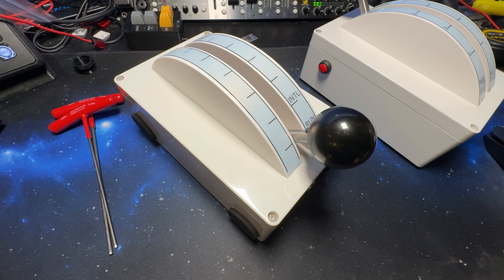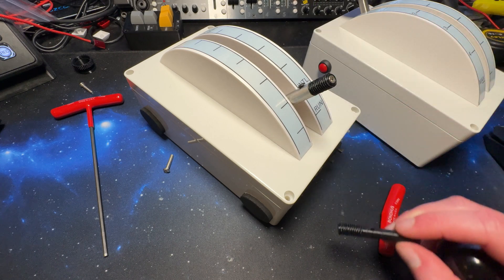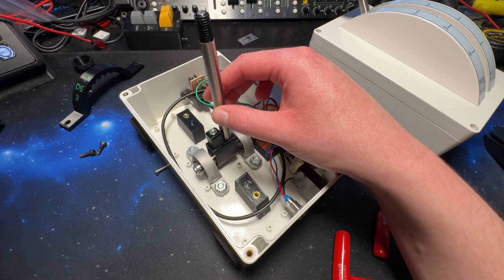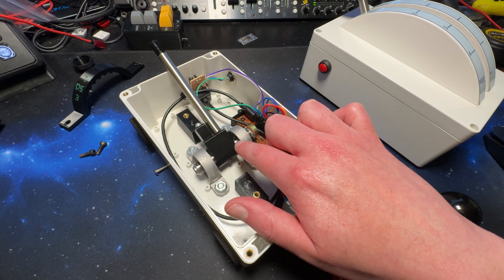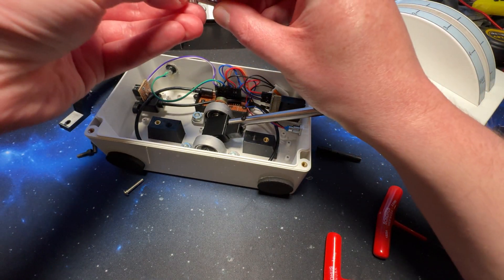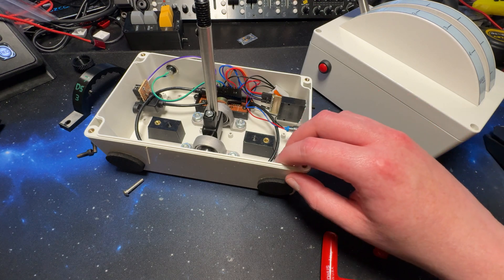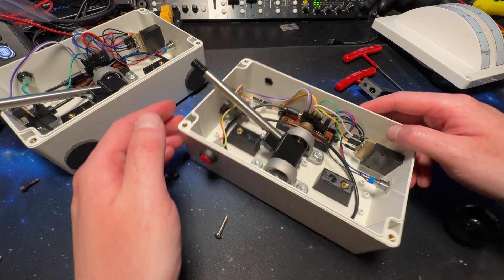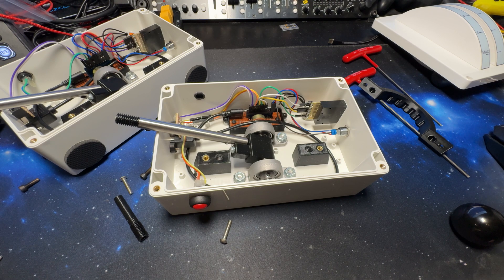Train Simulator Classic Controllers - Detailed Look - Part 1 - Throttle and Brake Levers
Thanks for the interest in my Train Simulator modules, I wasn't expecting anywhere near as many views. I thought you would like to see inside them more closely, so here I crack open the first two modules, the throttle and brake levers.

While I don't want to give a strict guide to building one of these, here's a list of parts you would need to build one lever module:

200x120mm plastic enclosure
10m OD / 8mm ID metal tube - cut to 70mm for the horizontal shaft, 100mm for the vertical
2x 10mm bearing blocks
M10 ball lever knob
10K potentiometer
Pro Micro Arduino
Veroboard/perfboard circuit prototype board - approx. 60x25mm
90 degree pin header strip
USB micro-B to USB B adapter cable
1x push button
M8 bolts for the bearing blocks
Heat inserts - M4

3D printed parts:
2x Notch base blocks
Internal splined piece to engage with the potentiometer
Notch piece - 1 per set of notches)
Pivot piece for lever, also containing the sprung piece for engaging with the notches
M10 adapter for the knob
Arduino board holder
Decorative pieces beside lever

Additionally for the control via serial and light
1x 3.5mm socket
Another piece of vero/perfboard approx. 20x20mm
Cables to join
3-6V dual colour LED indicator